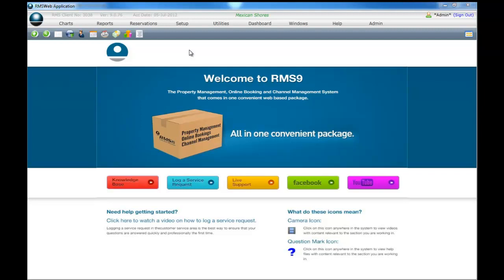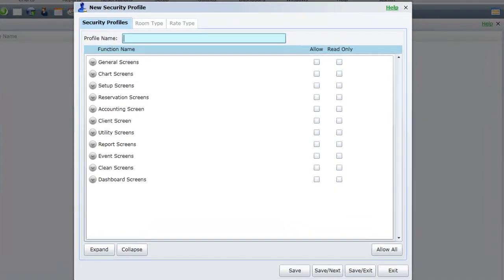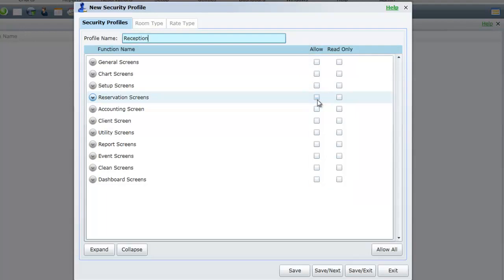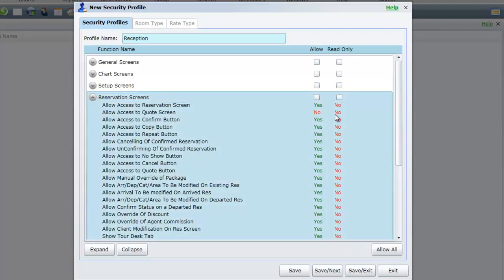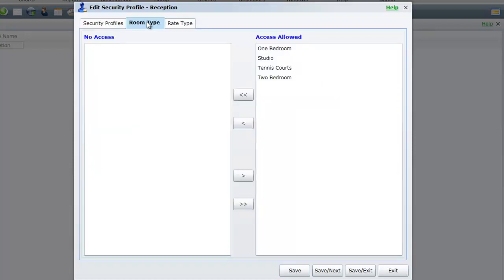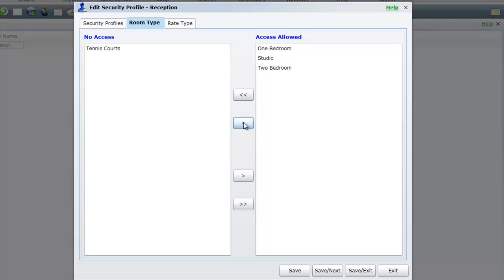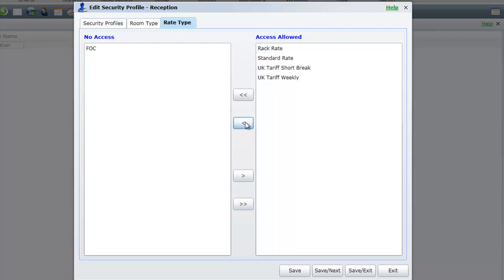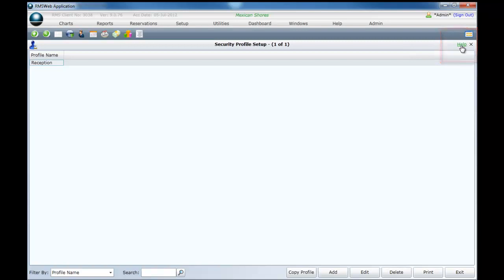Session 5, Topic 7, Adding Security Profiles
In this topic we will take you through the RMS recommended settings for adding Security Profiles into your RMS system